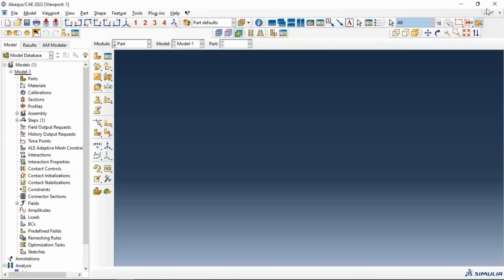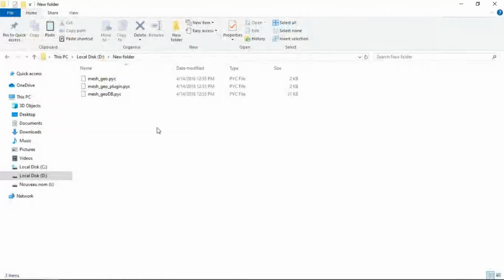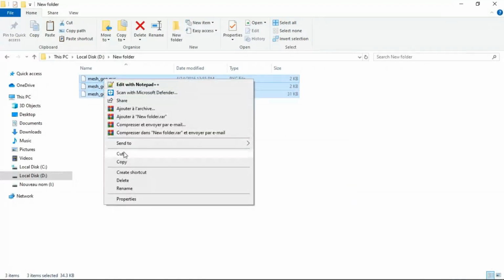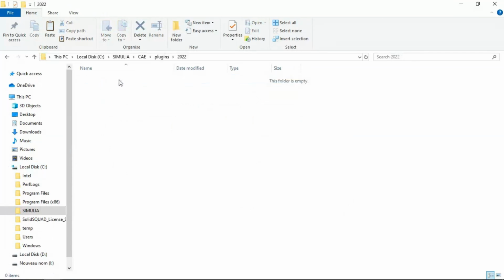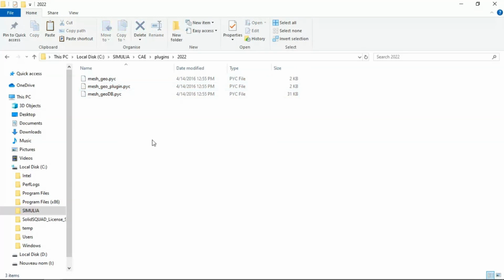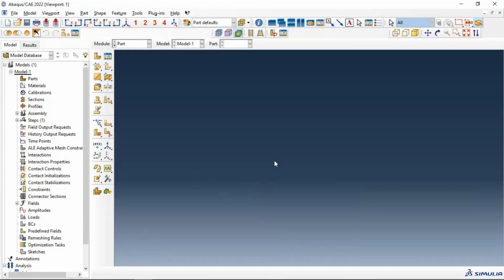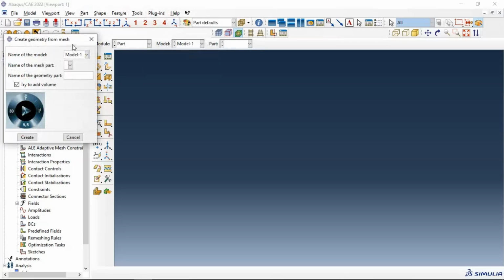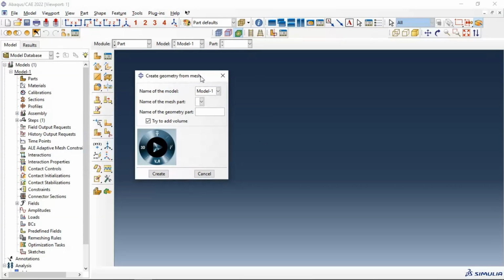Abaqus Tutorial (Basic) :Convert Orpnhane Mesh to regular part solid in Abaqus